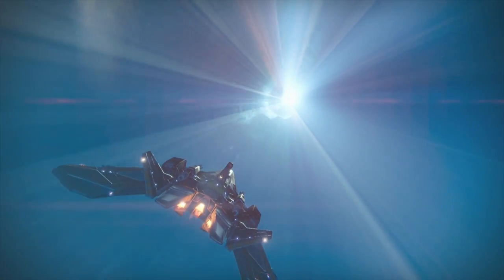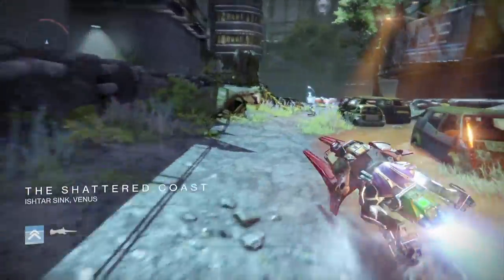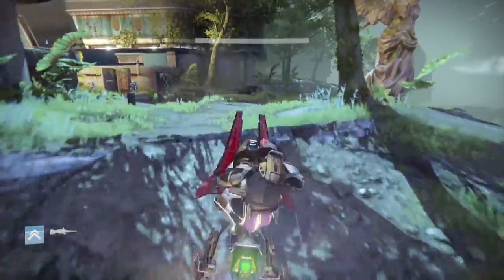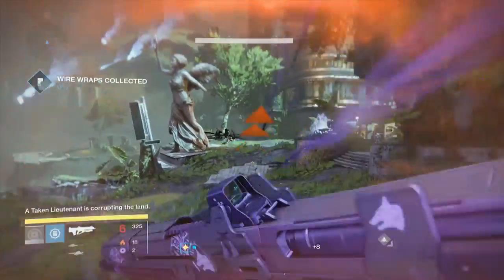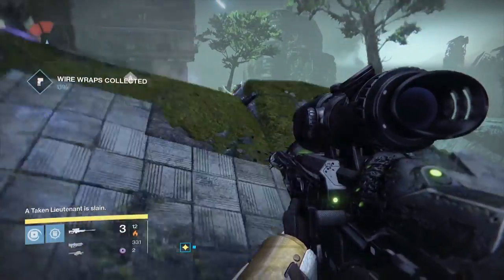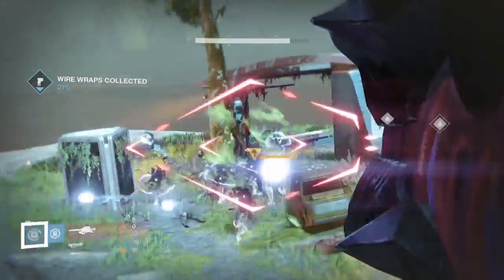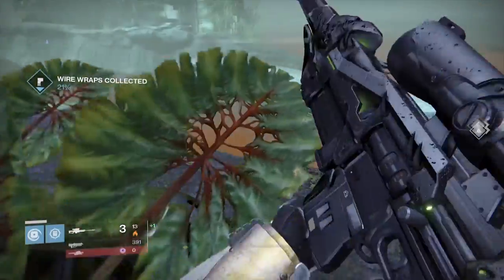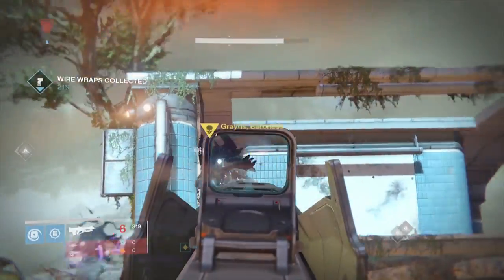Destiny Taken King: How to find Grayris, Baroness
Hello guardians, this video will quickly show you how to take down Grayris, The fallen baroness, that is now, taken. If you are looking for Grayris, that means you picked up the bounty from Petra at the reef looking for some quick XP or a House of Wolves Shader or Ship. Luckily, this one is not that bad.